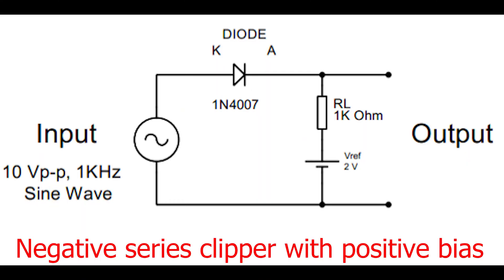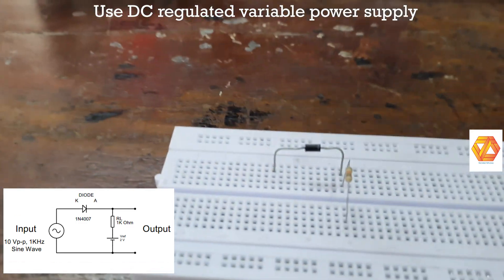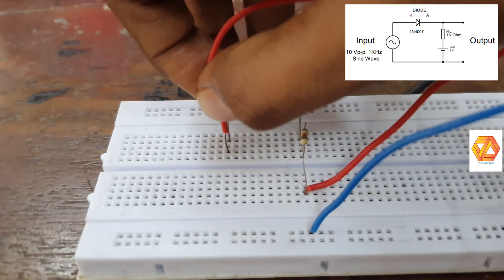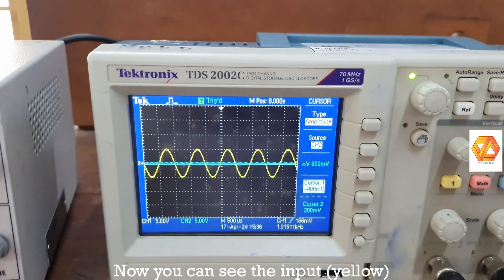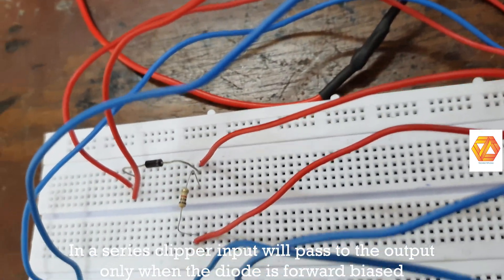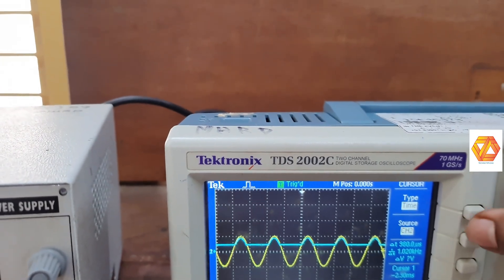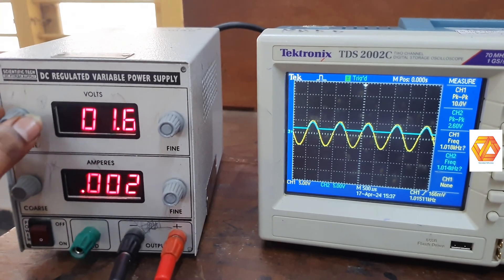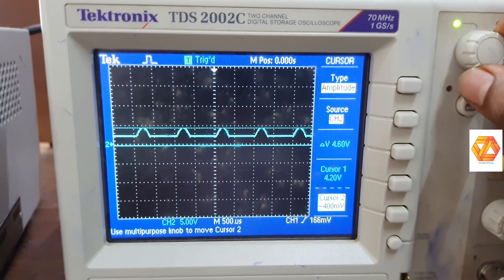Negative Series Clipper with Positive Bias Circuit | Experiment | BTECH | Diploma| Electronics